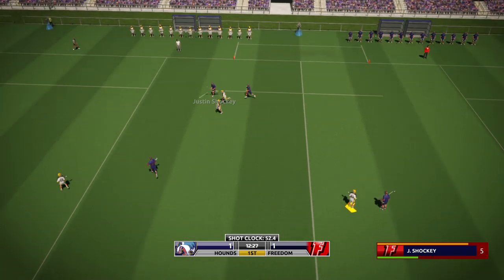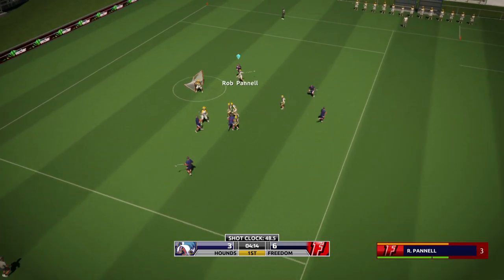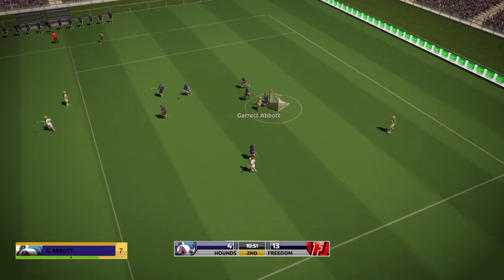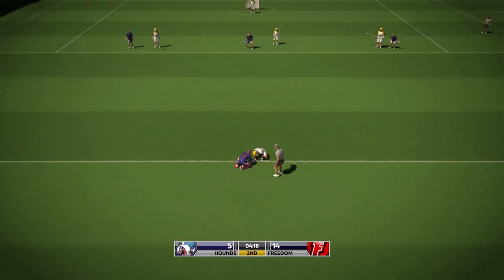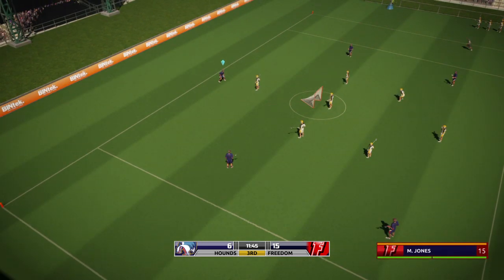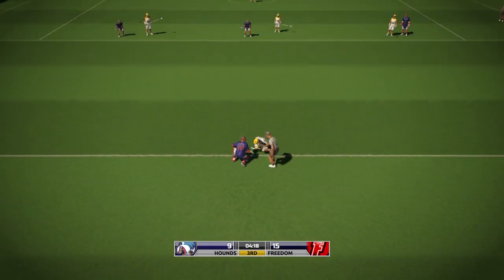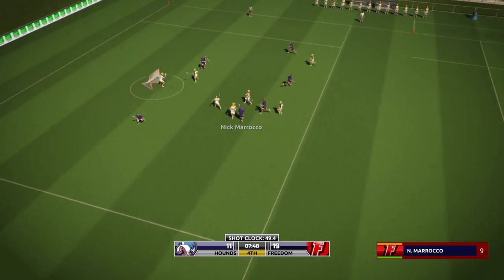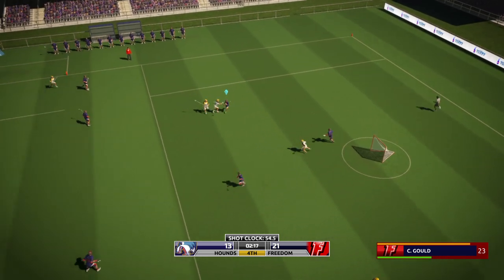MLL 2019 Season Week 14 Charlotte Hounds 8 4 1 @ Philadelphia Freedom 8 5 Casey Powell Lacrosse 18